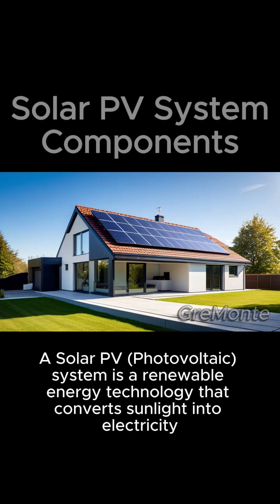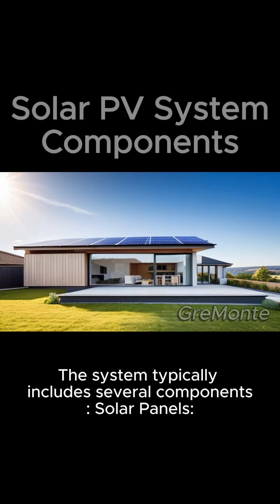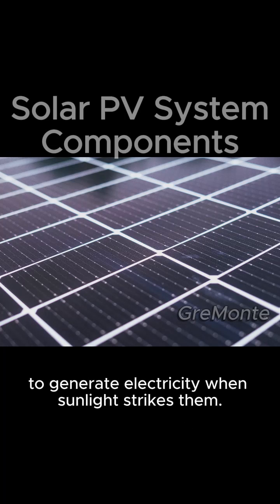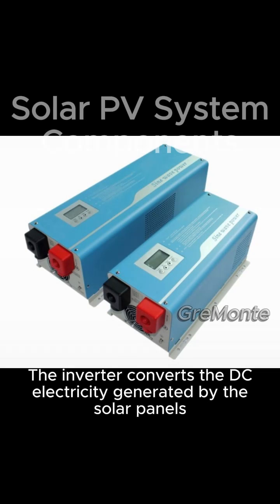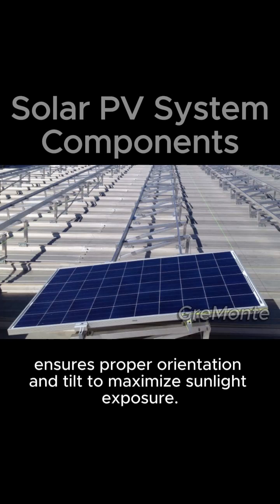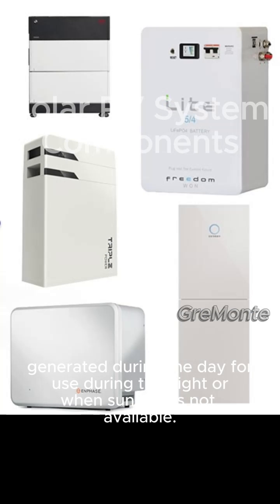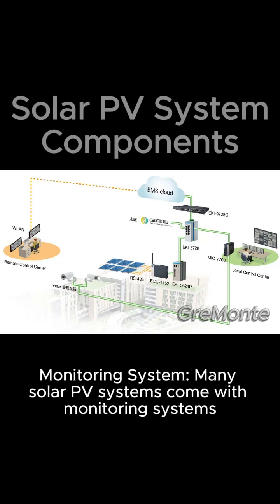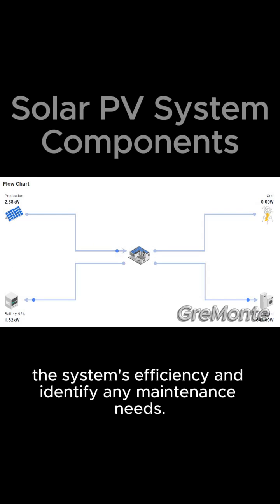Solar PV System Components Overview